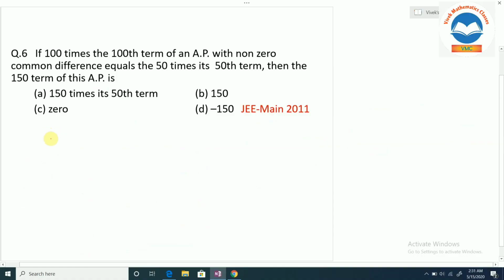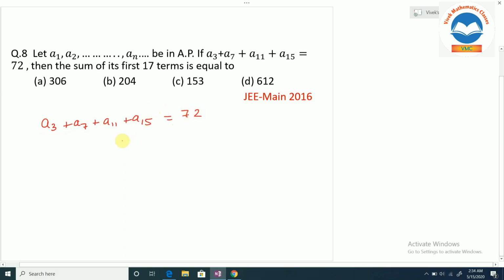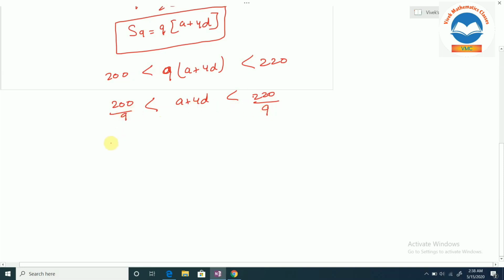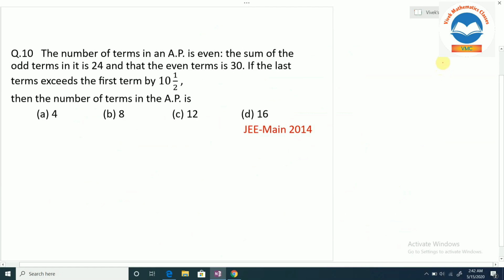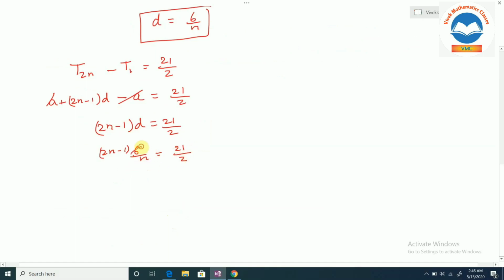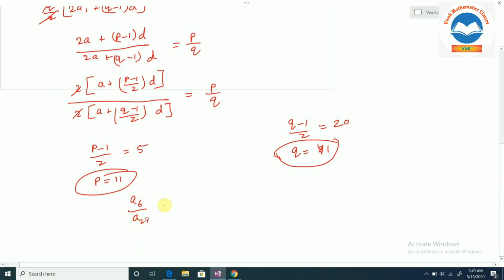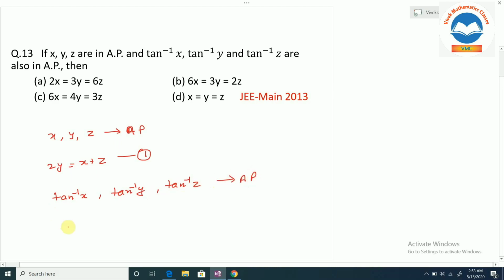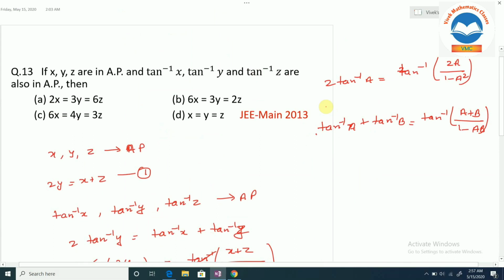JEE || Mathematics || Arithmetic Progression (AP) Part 6 || Previous years Questions based on A.P.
Arithmetic progression by Vivek Singh
Arithmetic Progression for IIT - JEE Mains & Advanced
Arithmetic Progression for CBSE & State Board 11th & 12th
You can check the Previous videos of Arithmetic Progression from the below link

Previous years JEE Mains Questions
Q.6   If 100 times the 100th term of an A.P. with non zero common difference equals the 50 times its  50th term, then the 150 term of this A.P. is
 (a) 150 times its 50th term   (b) 150
Q.7  If 𝑎_1,𝑎_2, ……….. ,𝑎_𝑛. . . are in A.P. such that  𝑎_4−𝑎_7+𝑎_10 = m, then sum of the ﬁrst 13 terms of the A.P. is
  (a) 10 m   (b) 12 m   (c) 13 m   (d) 15 m
           JEE-Main 2013
Q.8  Let 𝑎_1,𝑎_2, ……….. ,𝑎_𝑛.… be in A.P. If 𝑎_3+𝑎_7+𝑎_11+𝑎_15=72 , then the sum of its first 17 terms is equal to
           JEE-Main 2016
Q.9 Given an A.P. whose terms are all positive integers. The sum of its nine terms is greater than 200 and less than 220. If the second term in it is 12, then its 4th term is
           JEE-Main 2014
Q.10   The number of terms in an A.P. is even: the sum of the odd terms in it is 24 and that the even terms is 30. If the last terms exceeds the ﬁrst term by 10 1/2 ,
then the number of terms in the A.P. is
           JEE-Main 2014
Q.11  Let 𝑎_1, 𝑎_2, 𝑎_3 ... be terms of an A.P. if
  (𝑎_1+𝑎_2+ ……….. +𝑎_𝑝)/(𝑎_1+𝑎_2+ ……….. +𝑎_𝑞 )=𝑝^2/𝑞^2   , 𝑝≠𝑞  then 𝑎_6/𝑎_21  equals
 Q.12   Let 𝑎_𝑛 be the nth term of an A.P.  If ∑_(𝑟=1)^100▒𝑎_2𝑟 = α  and ∑_(𝑟=1)^100▒𝑎_(2𝑟−1) ="β", then common difference of the A.P. is
  (a) α - β         (b) 1/100(α – β)
Q.13   If x, y, z are in A.P. and tan^(−1)⁡𝑥, tan^(−1)⁡𝑦 and tan^(−1)⁡𝑧 are also in A.P., then
 (a) 2x = 3y = 6z    (b) 6x = 3y = 2z